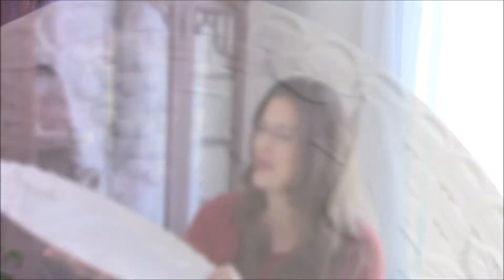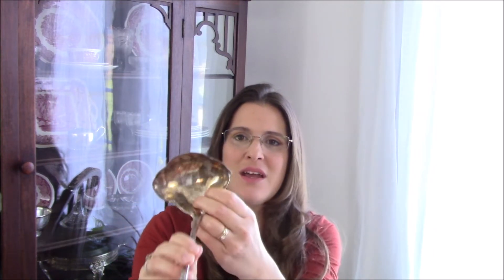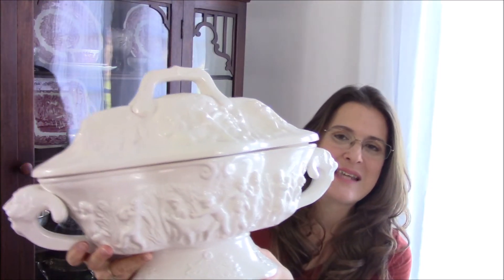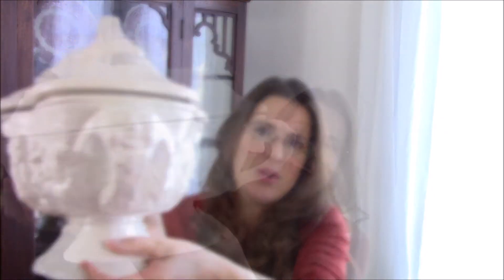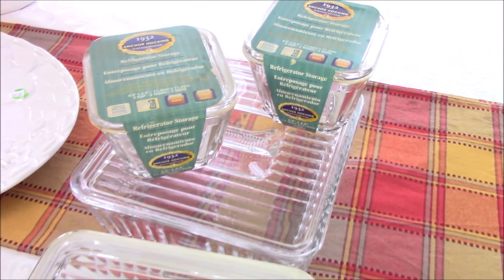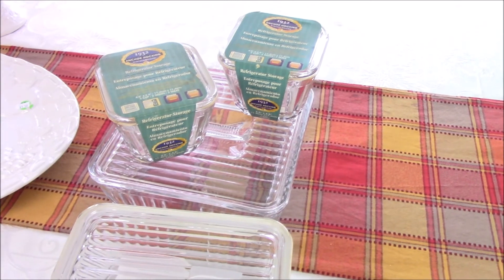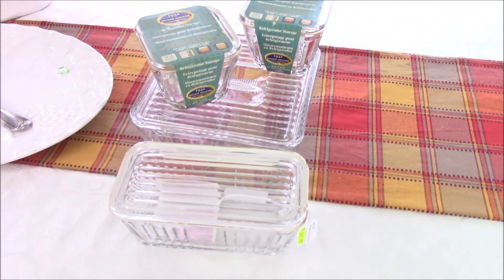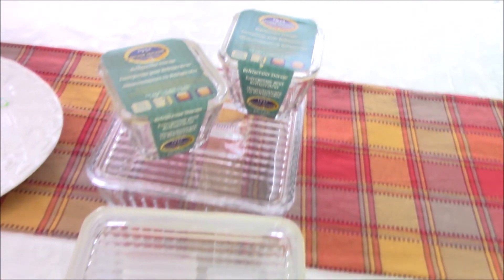Thanksgiving Thrifted Finds Haul ~ Collab with Nesting Haven ~ Frugal Living ~ My Quaint Cottage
Hello and thanks so much for stopping by My Quaint Cottage; a homemaking channel sharing our adventures in clean eating, DIY's & a frugal lifestyle. I'm Jessica and today I'm participating in Nesting Haven's Thanksgiving Trifted Finds Haul open collaboration.